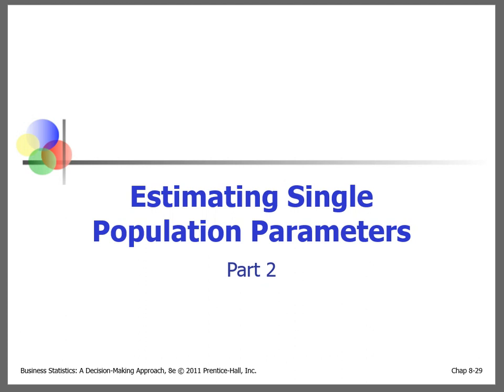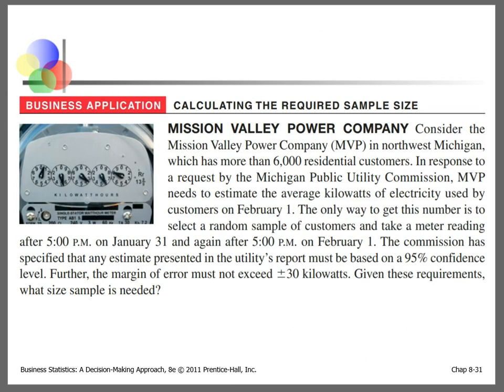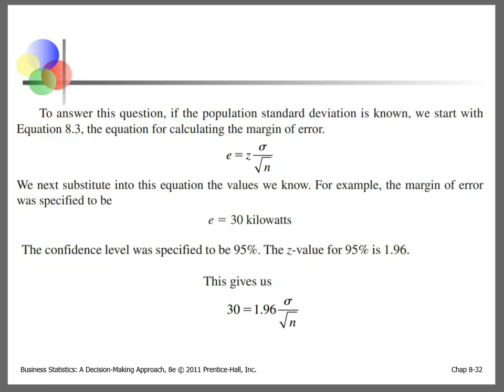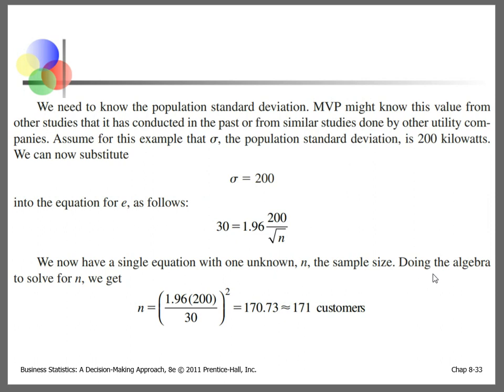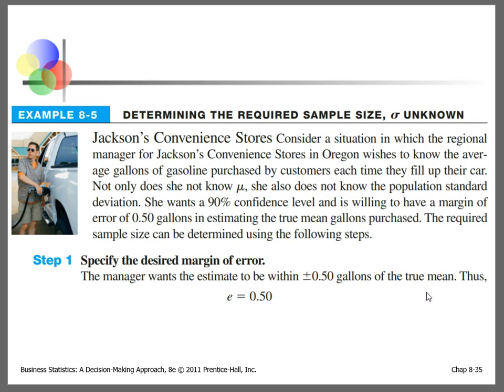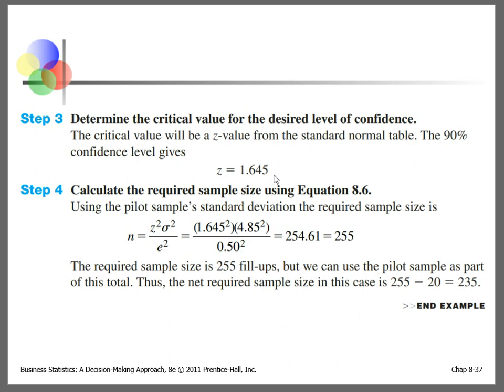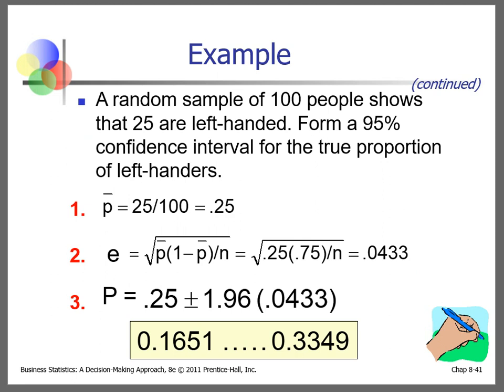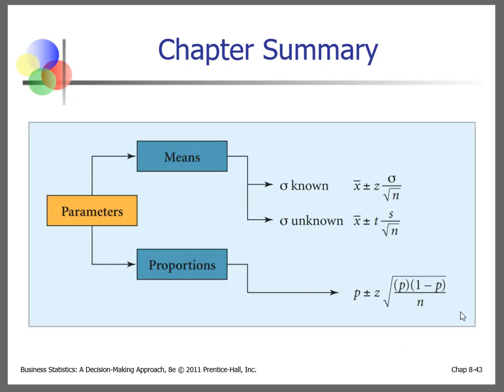IS 106 8th Lecture